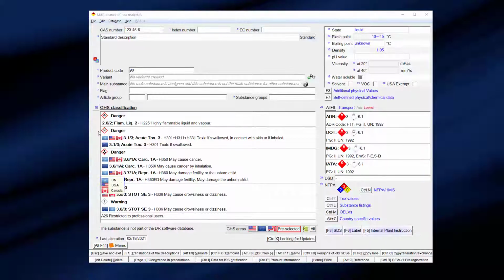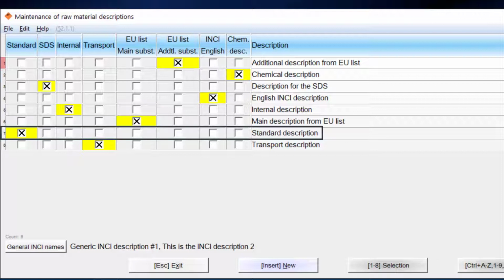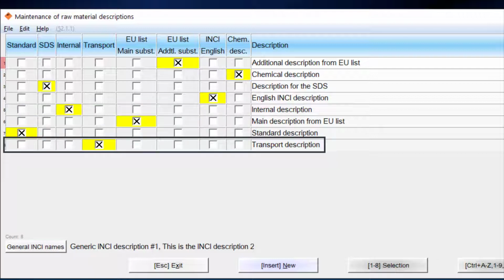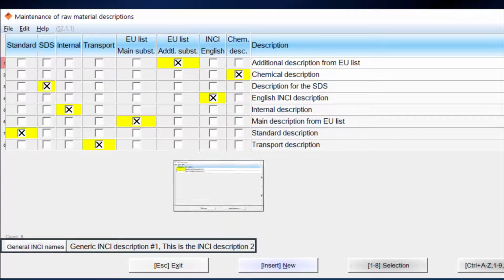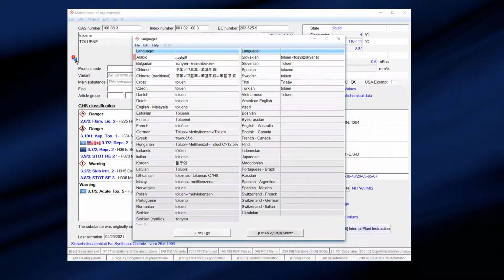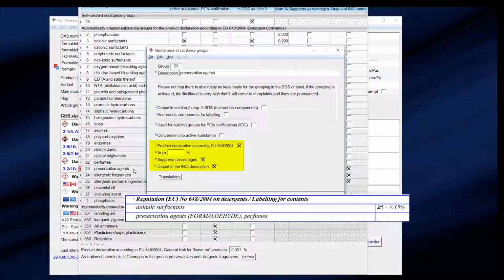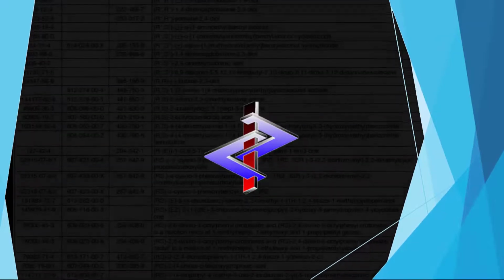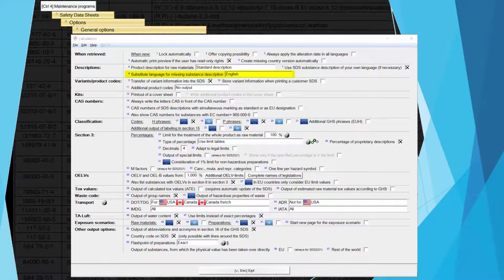Types of raw material descriptions in ChemGes; by DR-Software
Chemical descriptions, internal descriptions, confidential descriptions, ... of raw materials. Handling and automatic selection for screen, SDS and label.